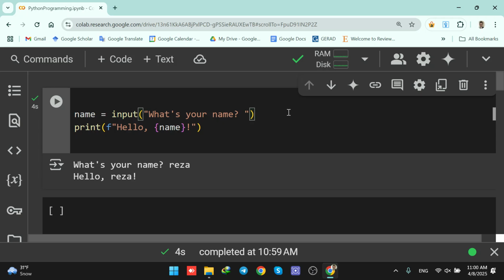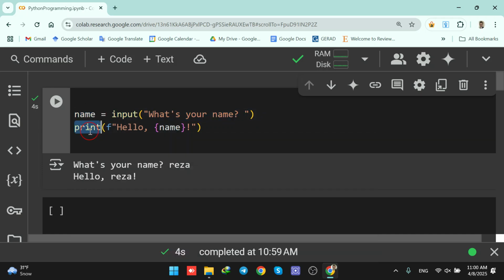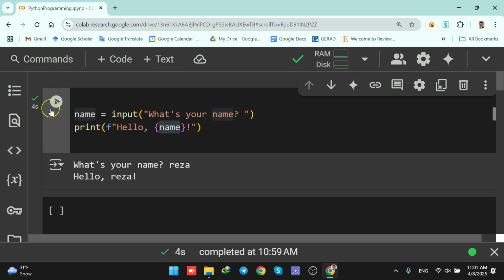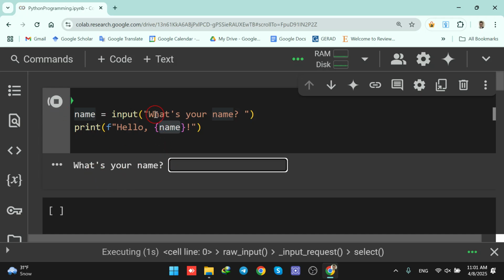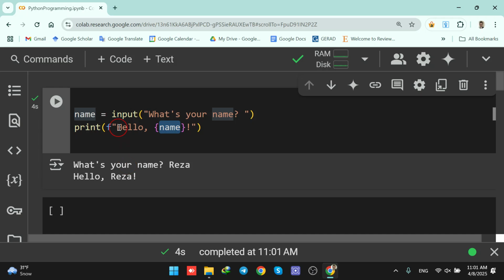1 Minute Python Masterclass (Episode 9: Interactive coding)